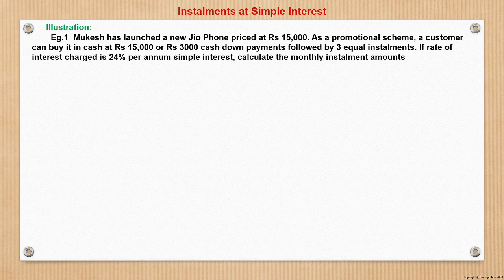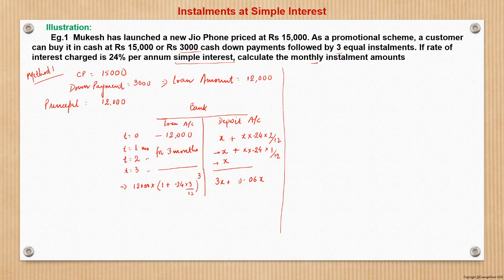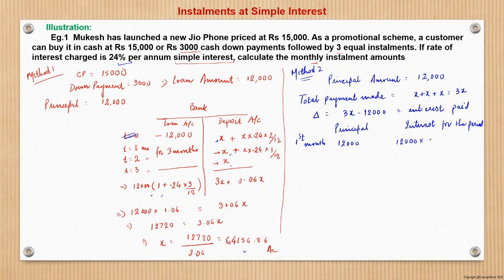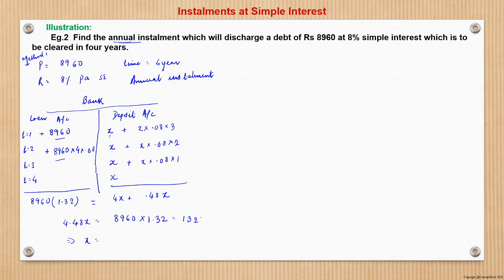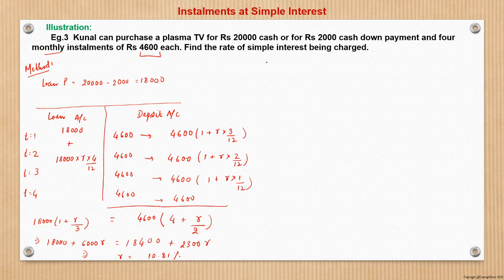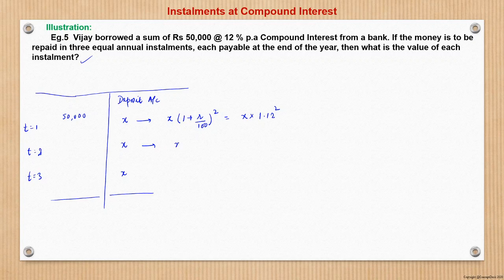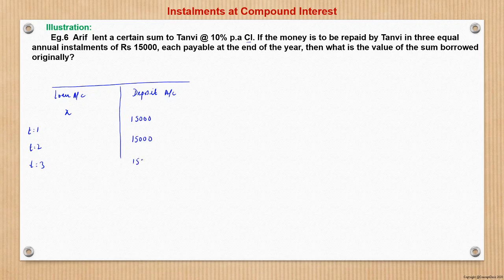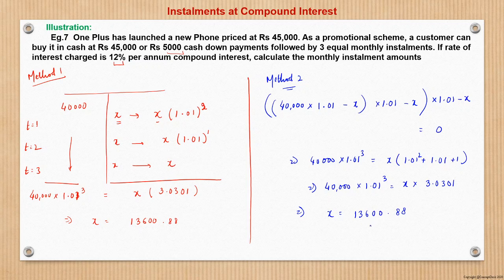SI CI || Instalments || Arithmetic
Hi aspirants,
In this video we have discussed the concepts based on Instalments payments in Simple Interest and Compound Interest.

Do keep tuning into Concept Desk for further videos. Also, click on the below links for other topics: